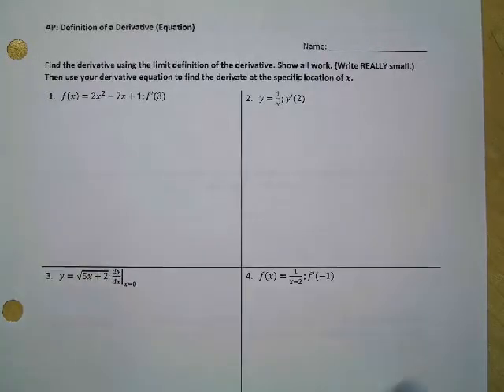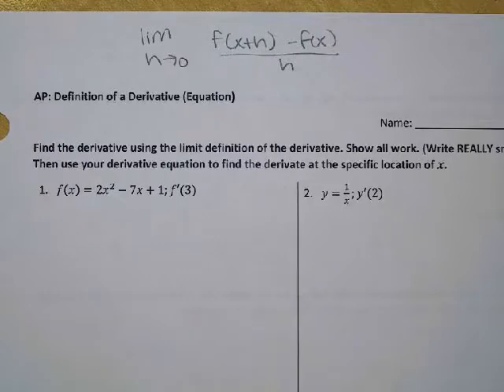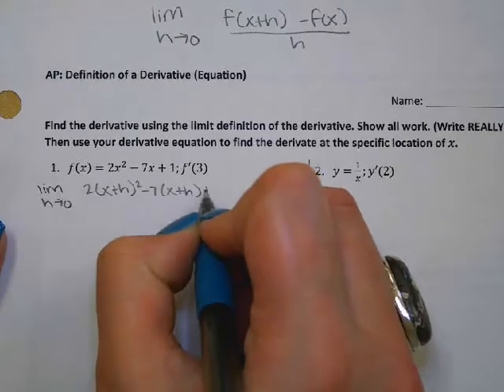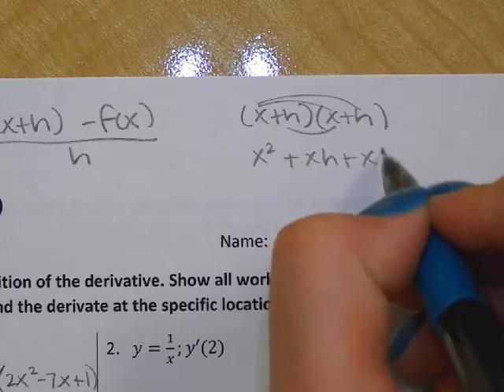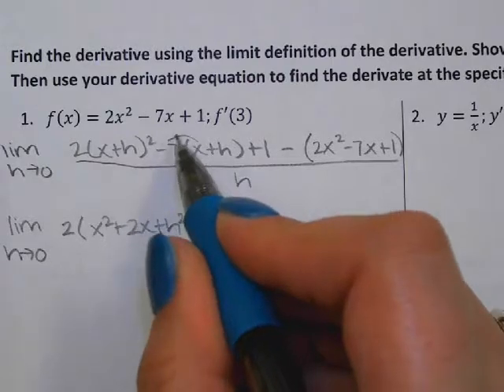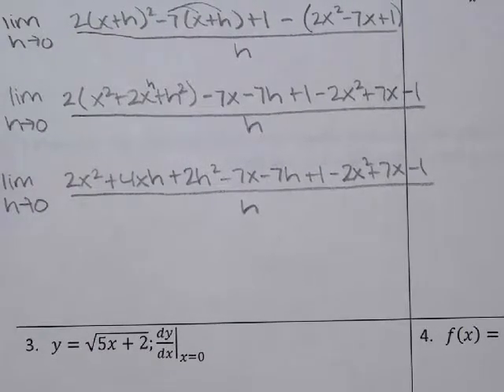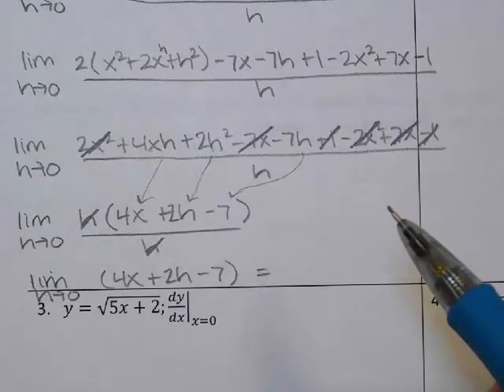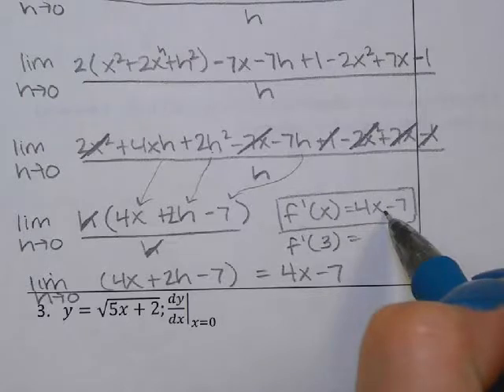Def of a Deriv Equation Class Examples